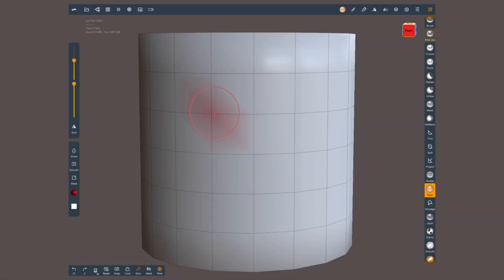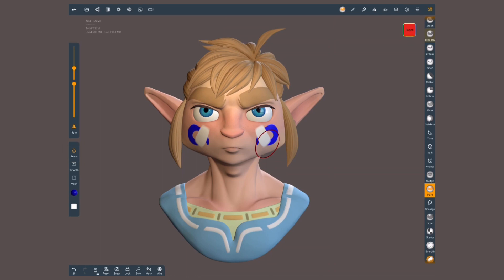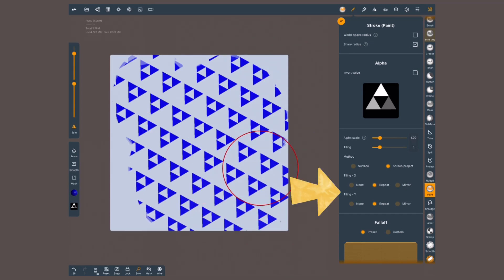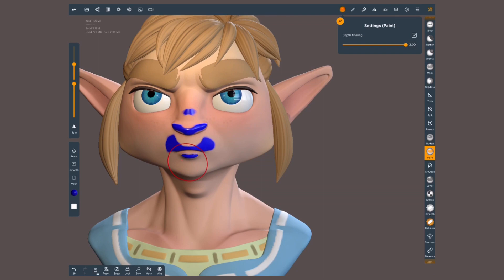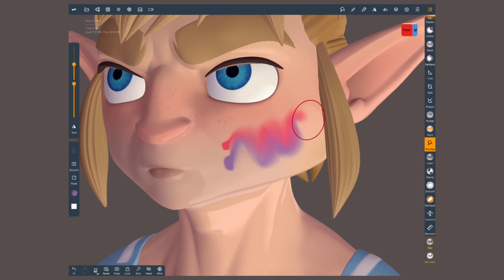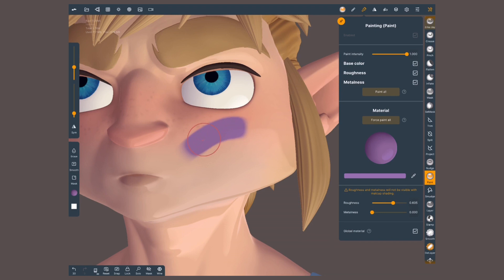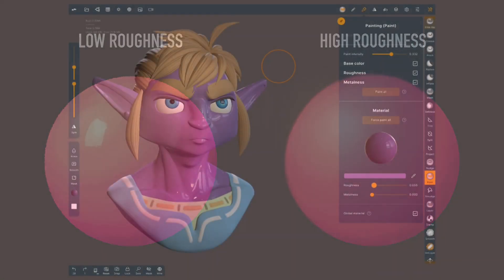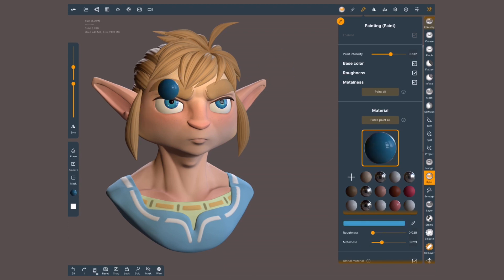Nomad Sculpt: Painting Tools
In this video, Érika explains how painting works in Nomad Sculpt and how to make the most out of the painting tools.